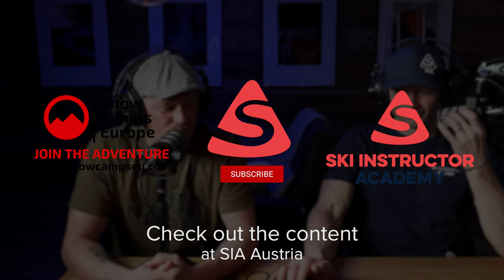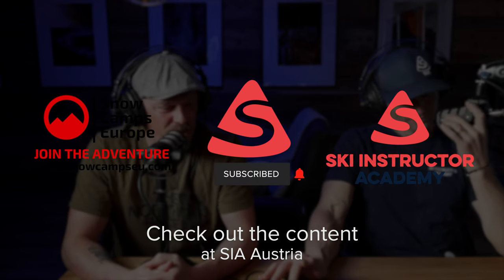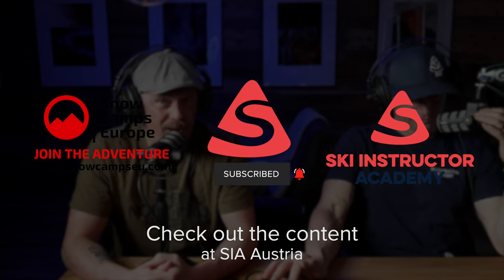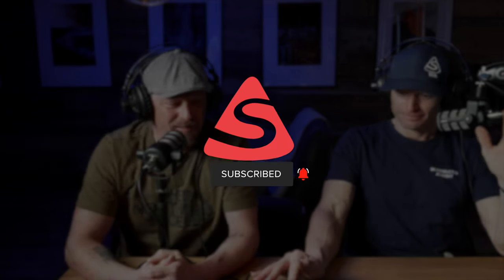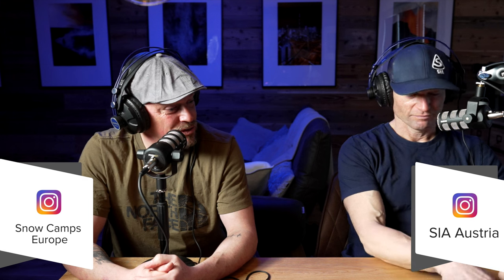The worst ski drills!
The worst and best of ski drills. The when the why the what the how and the who about using drills.

00.00 - Intro
02.40 - Clapping hands!
05.25 - When, Why, What Who and How
09.30 - how many drills are too many
11.00 - The secret drills.
13.30 - A framing.
17.52 - The side effects of a good drill.
21.00 - Outro